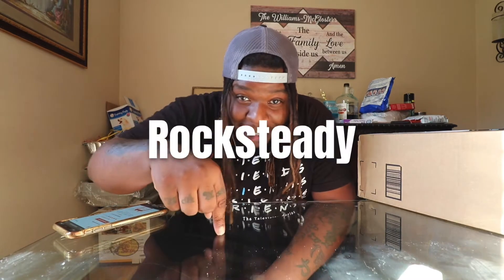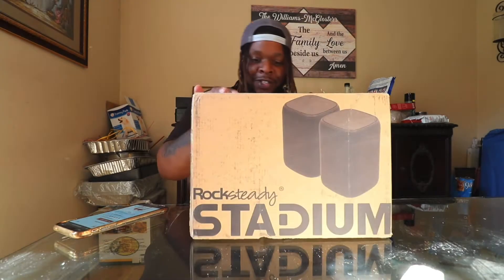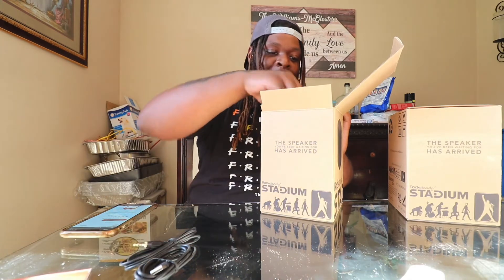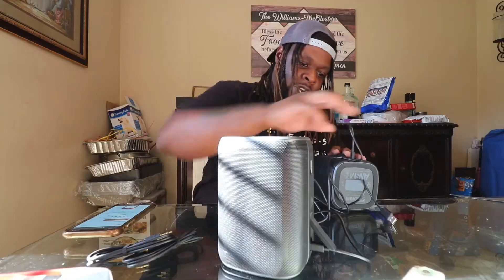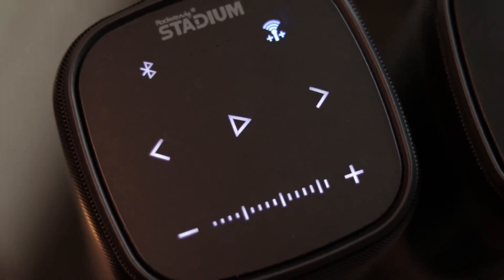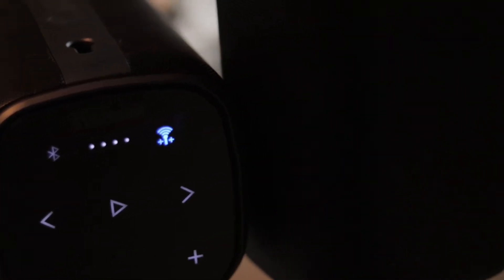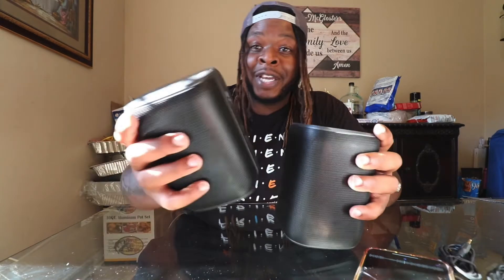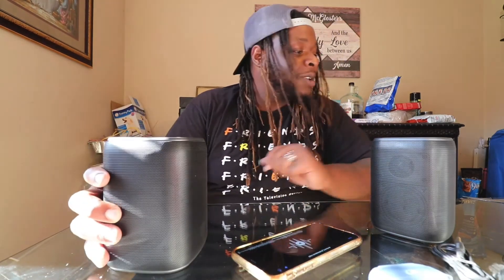Rocksteady Stadium Portable Bluetooth Speakers Review & Giveaway!!!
With unparalleled sound quality and an easy-to-use interface, Rocksteady Stadium is setting a new standard for portable Bluetooth Speakers. Immerse yourself in an all around listening experience by pairing as many Rocksteady Stadium speakers as you like and hear your favorite songs and artists like never before.

2.) You can either snapshot proof that you are a subscriber and post it to your Instagram story and tag me. Or share one of my videos.

Thanks to everyone who supports the channel.